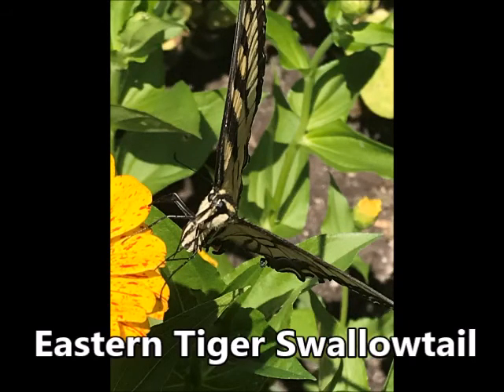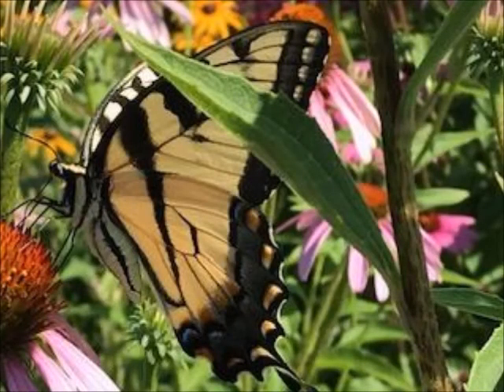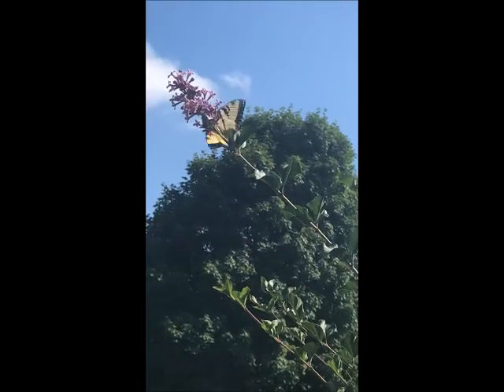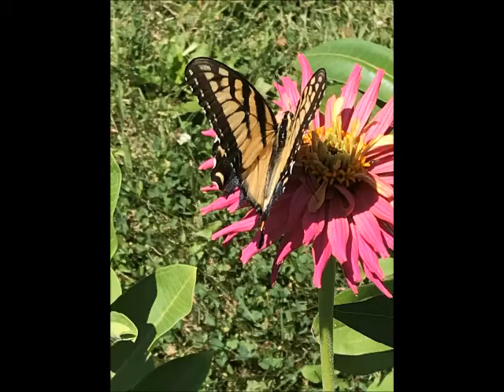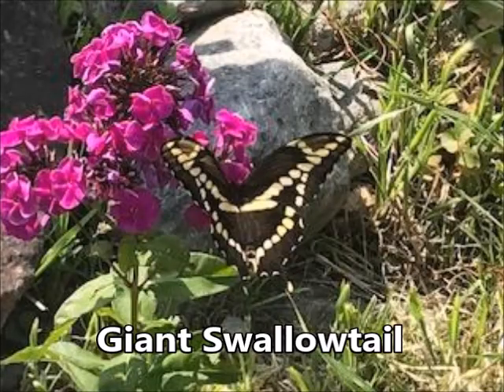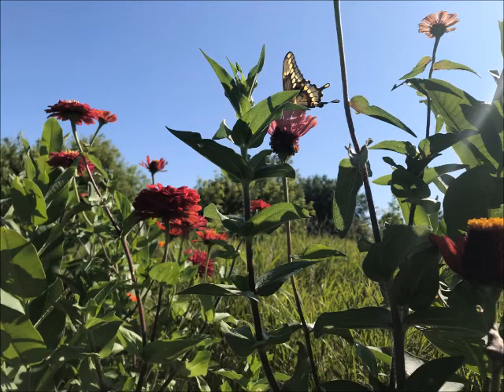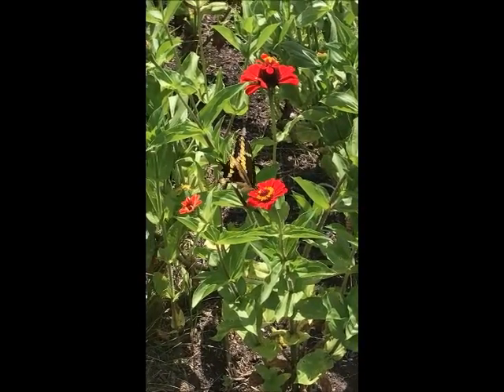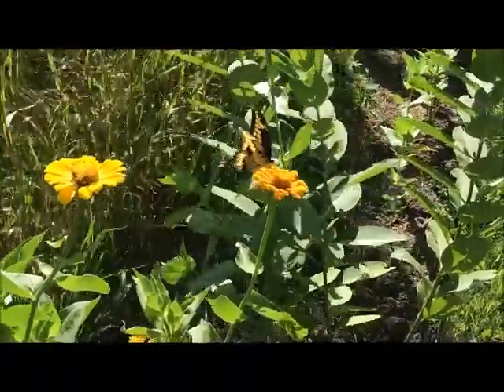Swallowtails in Minnesota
This video highlights the Swallowtail butterflies that live in Minnesota.  It shares information about the  Eastern Tiger Swallowtail and the Giant Swallowtail. What host plants the like, their life cycle, what flowers they gravitate to.